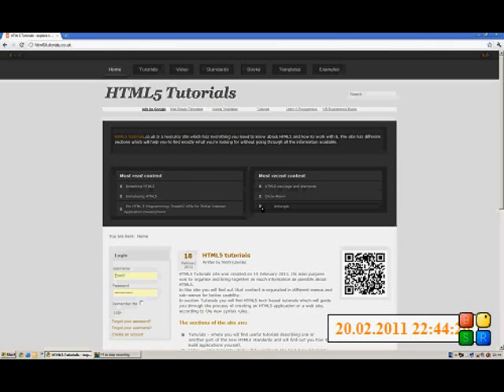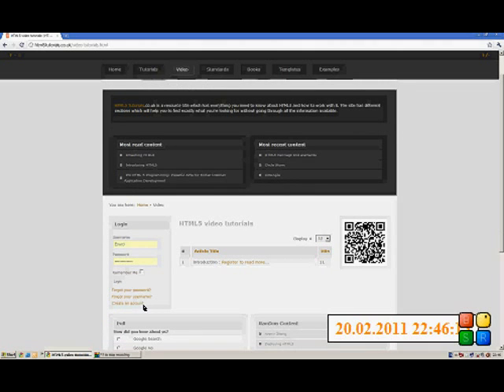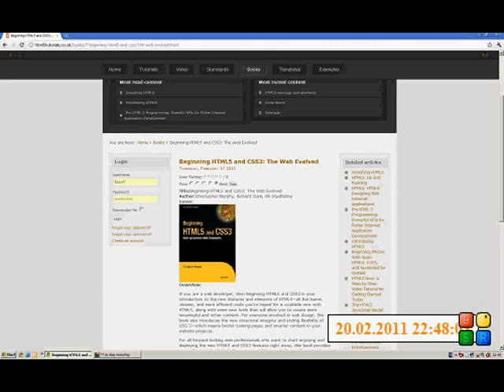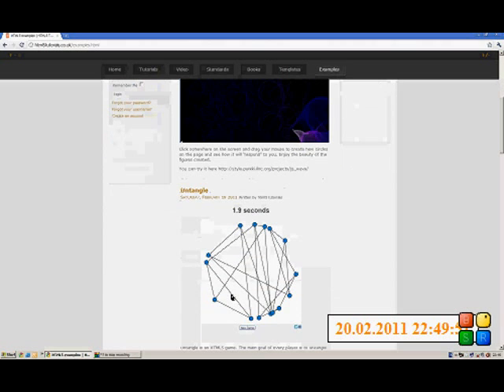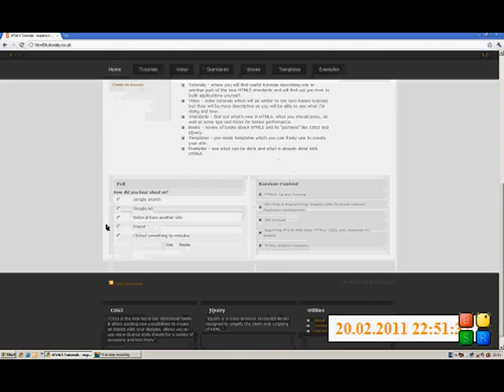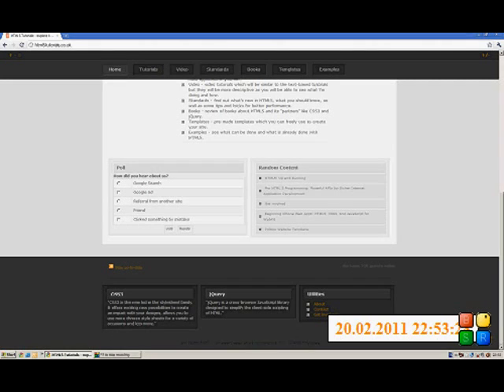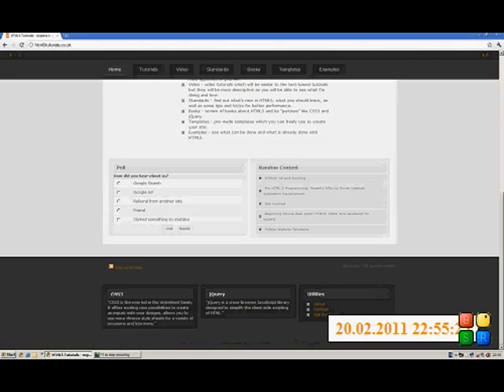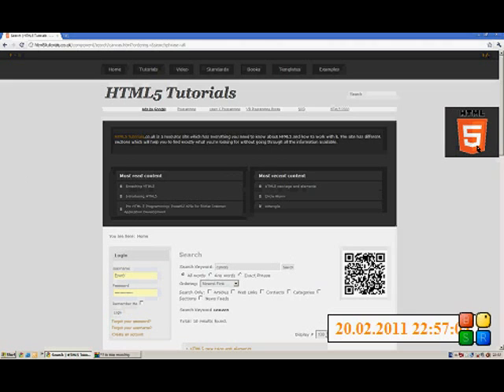HTML5 tutorials - introduction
is a resource site which has everything you need to know about HTML5 and how to work with it. The site has different sections which will help you to find exactly what you're looking for without going through all the information available.
This is the first video in the site which is just a quick tour so that you can see what the site is about and